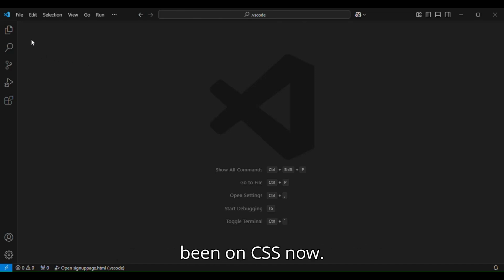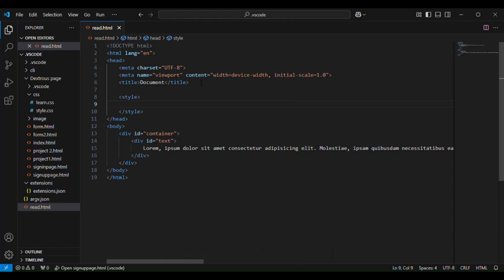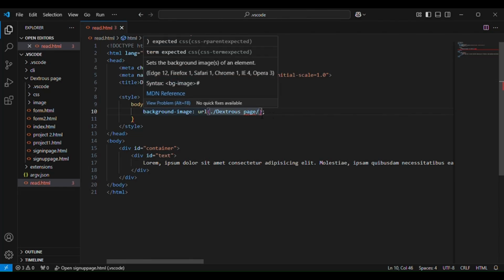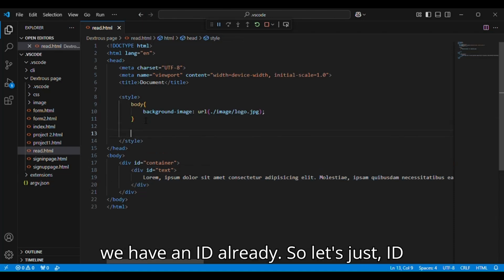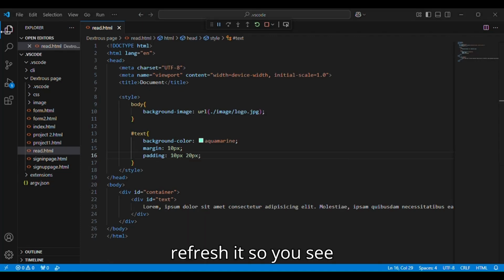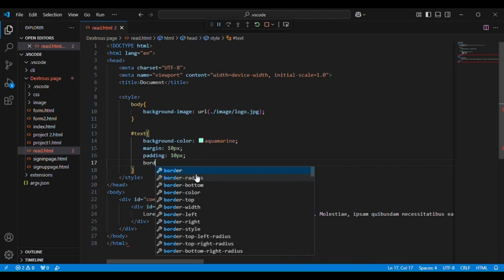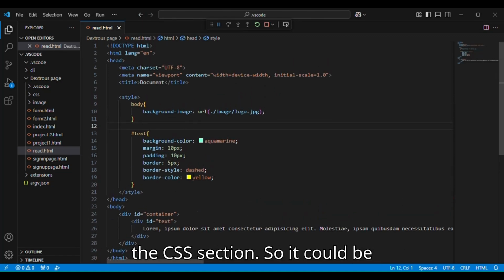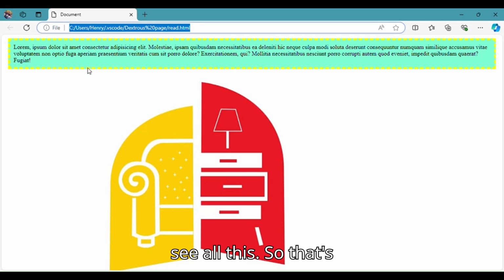CODDING: ADDING BACKGROUND IMAGE USING HTML AND CSS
There are two primary ways to add images to a webdevelopment page. One way, as covered here, is to use the img element within html Another way is to use the background or background-image property within CSS to assign a background image to an element.

Adding a background image to a website can enhance its visual appeal and make the content more engaging In this guide, we'll learn how to easily add a background image using HTML and CSS.

### Step 1: Basic HTML Structure
Start by setting up a simple HTML document. The `body` tag is where we'll apply the background image.

### Step 2: Adding the Background Image in CSS
The background image can be applied through CSS using the `background-image` property. Here’s how to do it:

### Explanation of CSS Properties:
1. `background-image: url('background.jpg');` – Specifies the image file to be used as the background.
2. `background-size: cover;` – Ensures the image covers the entire background without distortion, adjusting the image size.
3. `background-position: center;` – Centers the image in the viewport.
4. `background-repeat: no-repeat;` – Stops the image from repeating if it’s smaller than the viewport.
5. `height: 100vh;` – Ensures the background image stretches to cover the entire height of the screen.

Ensure your image is placed in the correct directory where your HTML file can reference it. You can also experiment with different values for `background-position` or `background-size` to create unique effects.

### Conclusion
By following these simple steps, you can easily add a background image to your website, creating a visually appealing design. CSS offers various customization options to control the positioning, size, and behavior of the background image, giving you the flexibility to create a customized experience for your website visitors.